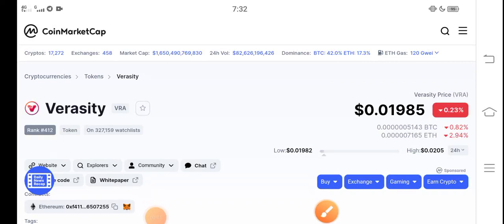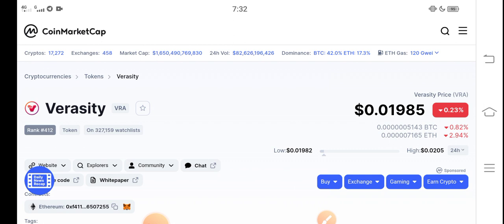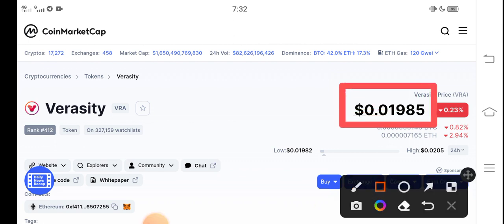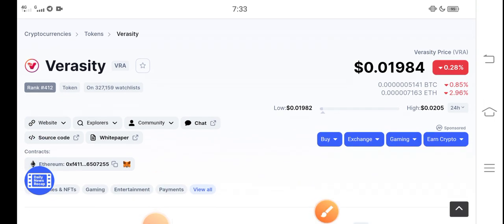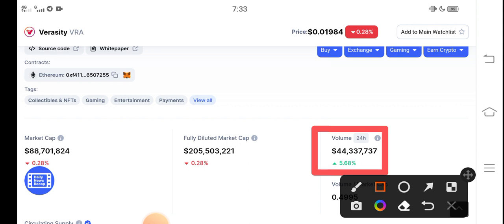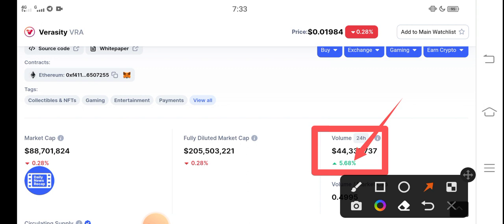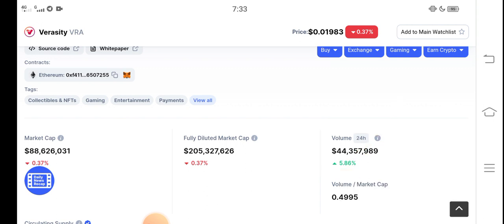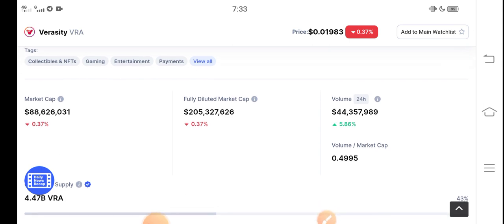Verasity Partnership Announced! || VRA Price prediction Updates! Verasity News Today